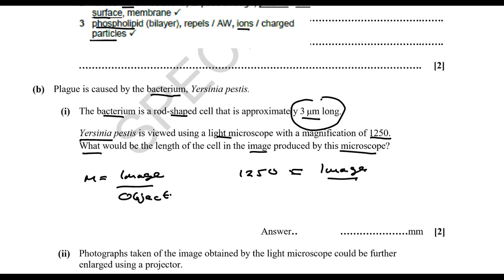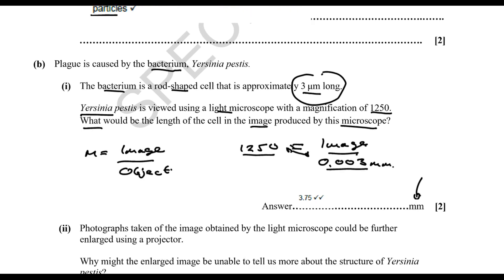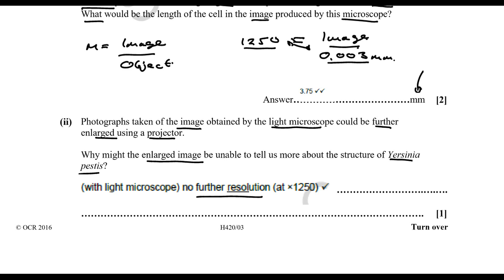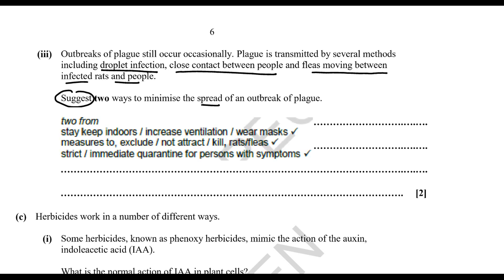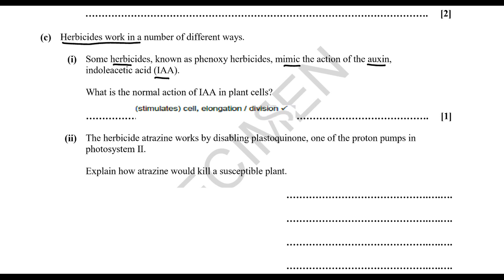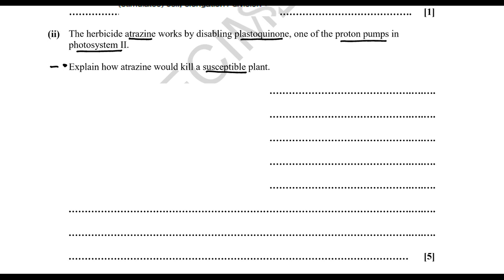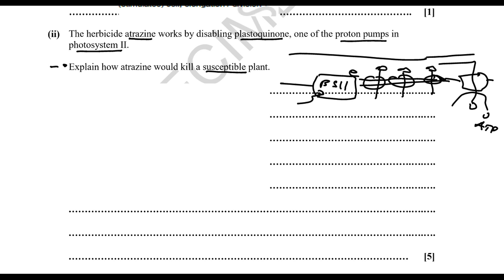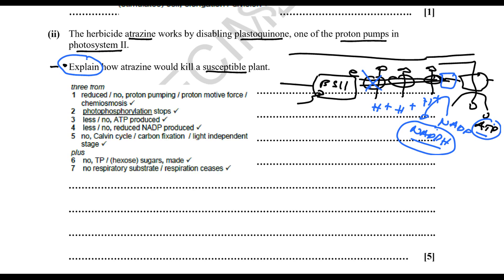OCR A-level Biology A H420/03 Unified Biology - how to answer it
An in-depth guide to the paper with the markscheme.